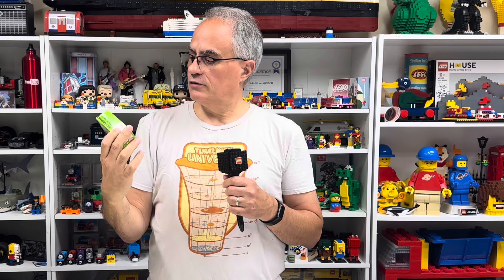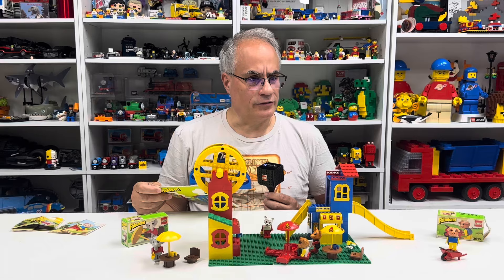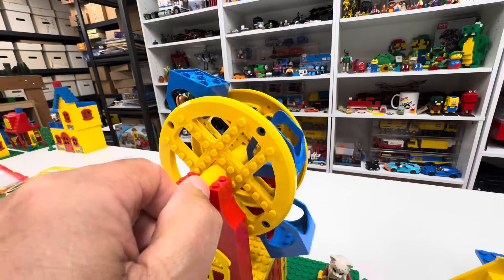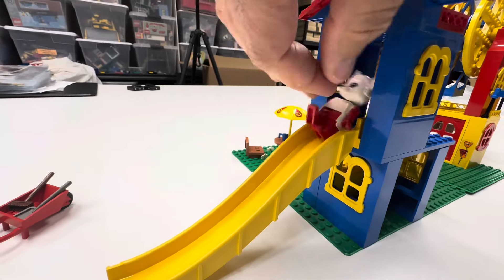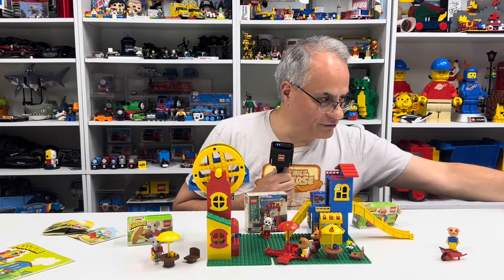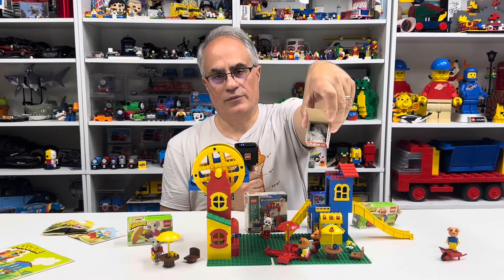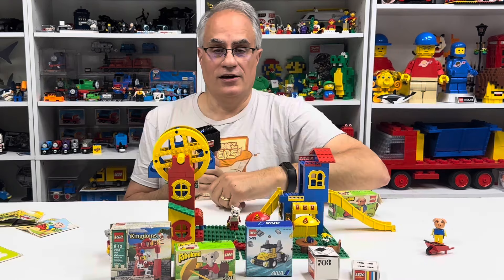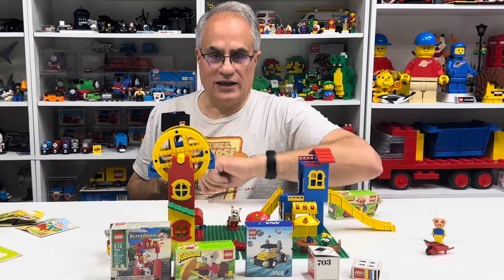Building Every LEGO Fabuland Set Day 2: 3601,3615,3681 plus tiny boxes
3601 Elton Elephant from 1981
3615 Percy Pig from 1981
3681 Amusement Park from 1985

📭 Mail to:
BrickTsar
66 Fire Tower Rd NW #  264